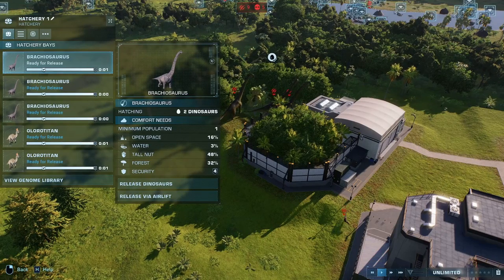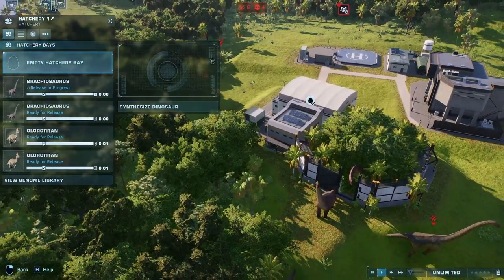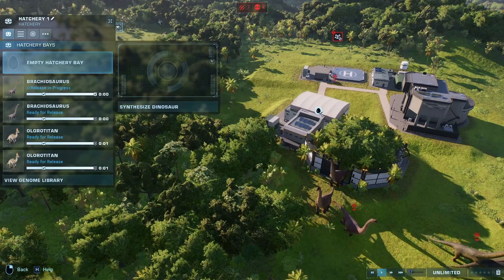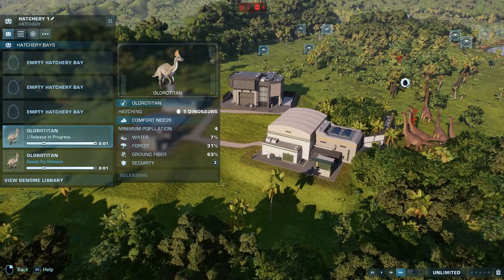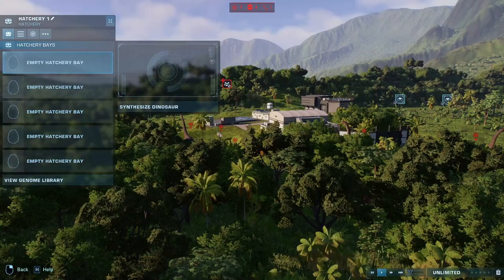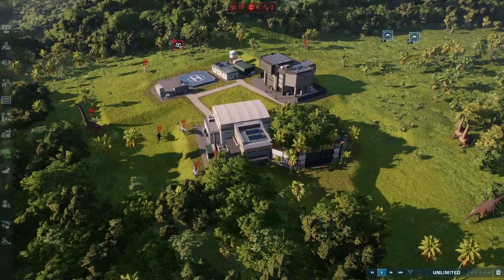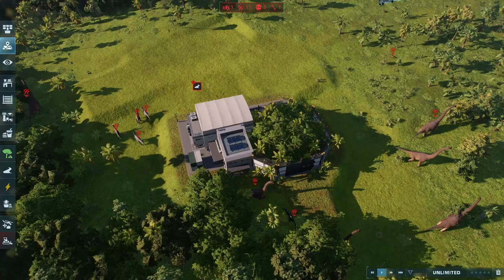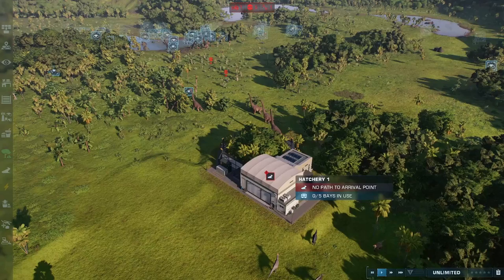Jurassic World Evolution 2, HELP! Do you have any Ideas ?